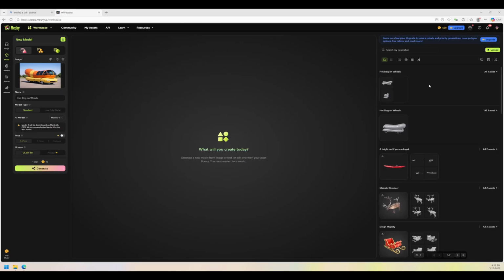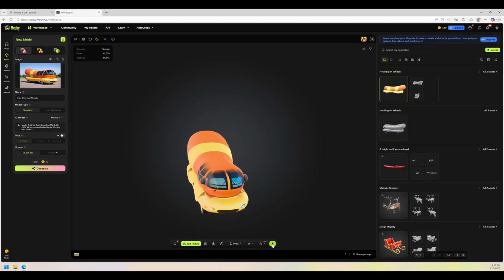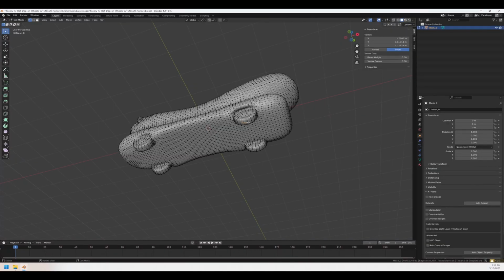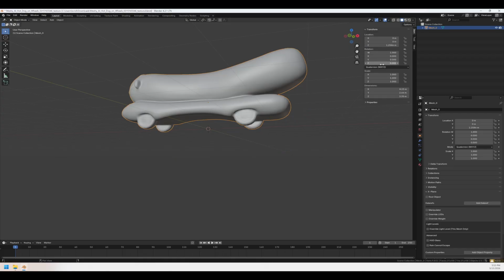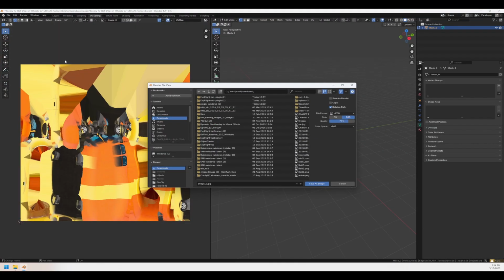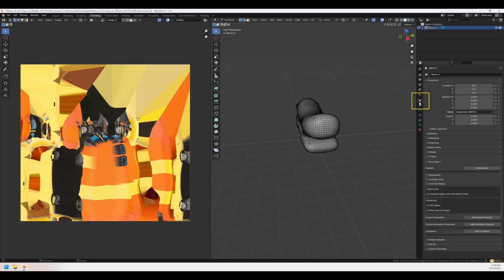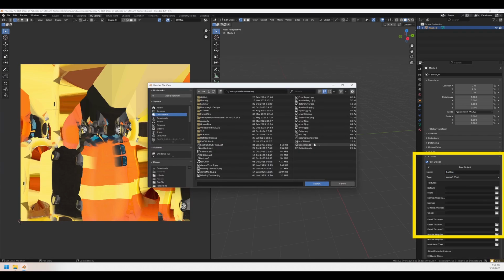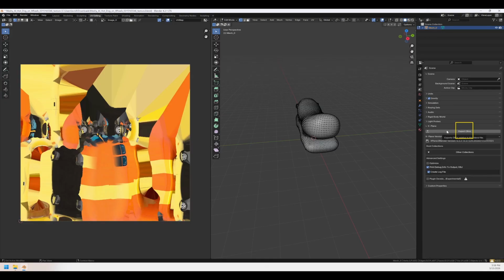Build X Plane 12 Objects Fast with AI Step by Step Guide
Learn how to create custom objects for X-Plane 12 using AI in this complete step-by-step tutorial. In this video I show how to quickly generate usable objects for X-Plane scenery and plugins using AI tools, then bring them into the simulator.

This method dramatically speeds up object creation for mission design, scenery development, and custom gameplay systems.

If you are building search and rescue missions, firefighting scenarios, or custom scenery for X-Plane, this workflow can save hours of modeling time.

In this tutorial you will learn:
• How to generate 3D object assets using AI
• How to prepare them for use in X-Plane
• How to import the object into the simulator

This workflow is perfect for X-Plane developers, scenery creators, and anyone building custom missions.

Tools used:
• AI asset generation
• X-Plane object workflow
• Basic object integration

If you're building custom missions, plugins, or scenery for X-Plane 12, this tutorial will help you create assets much faster.